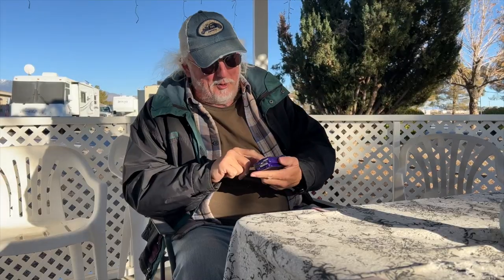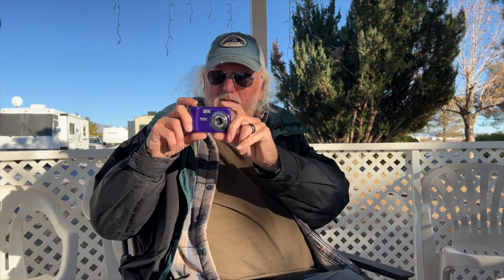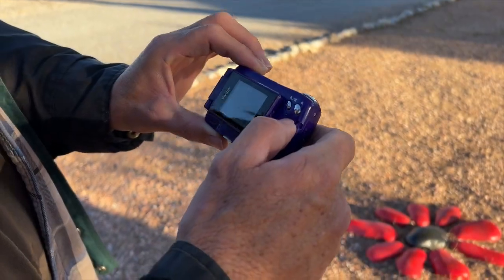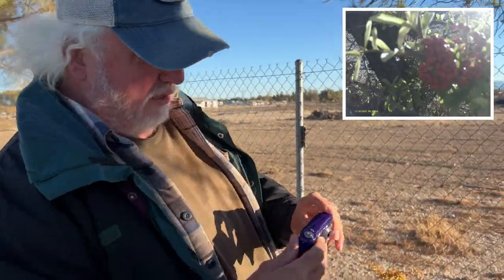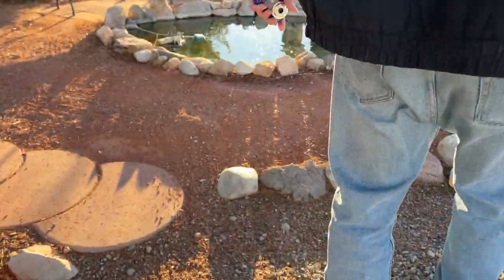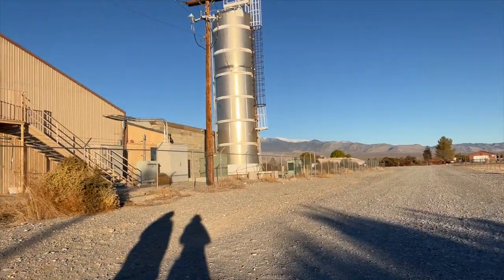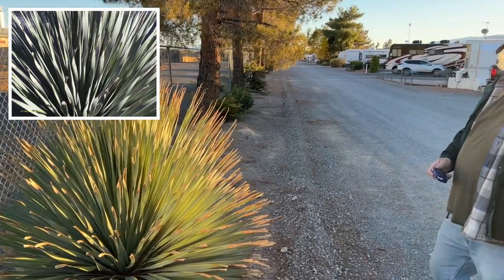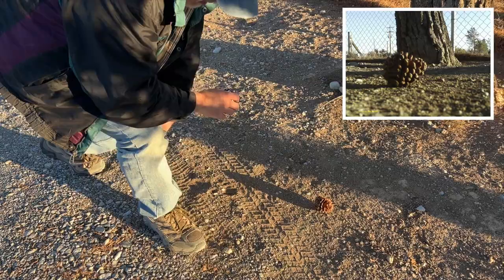Thrift Store Find: A $5 Camera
Is it possible to have fun with a $5 vintage thrift store camera? We set out to discover the answer to that question in this video after finding a vintage Vivitar ViviCam X014N for only $5 at a local thrift store. Be sure to watch until the end to see all of the photos and videos that we shot with this camera.

DRONE FOOTAGE: I hold an FAA Remote Pilot Certificate with Small Unmanned Aircraft System (sUAS) endorsement for Part 107 commercial operations.

*COMMENT POLICY*
I *love* to hear from viewers and welcome varying viewpoints; however, hate speech, bullying, harassment, profanity, vulgarity, or any other form of communication that I would not want my mother, daughter, or granddaughters to read will not be tolerated and will result in the comment being deleted. Repeat offenders may be blocked. Let's all just talk nice and treat each other with respect.